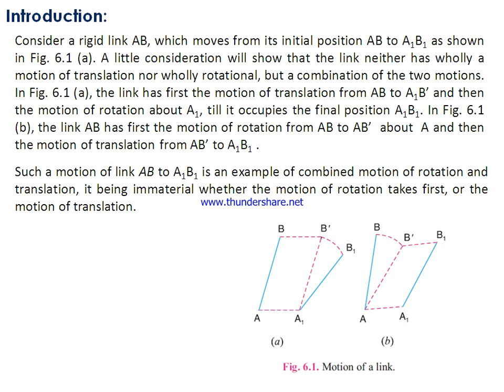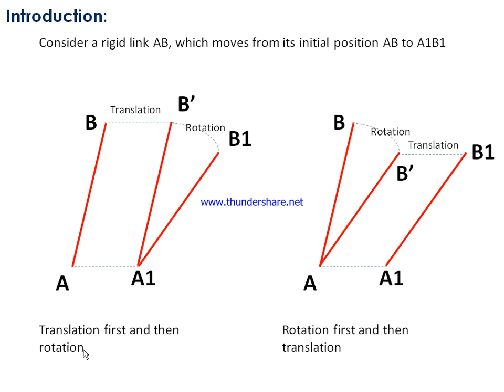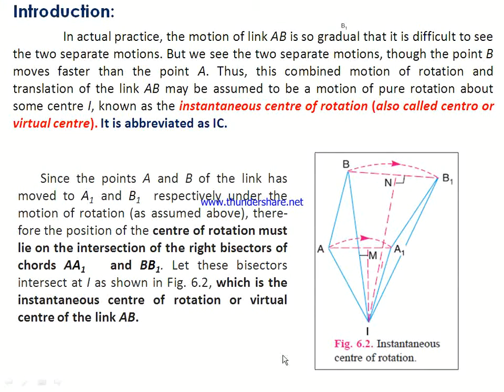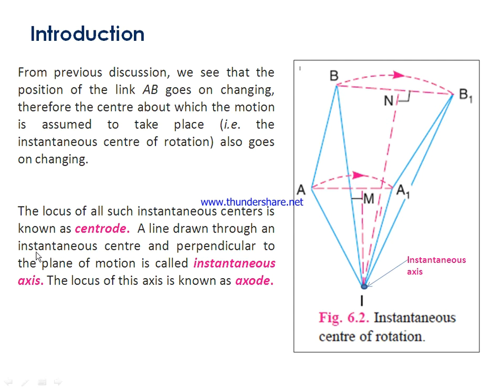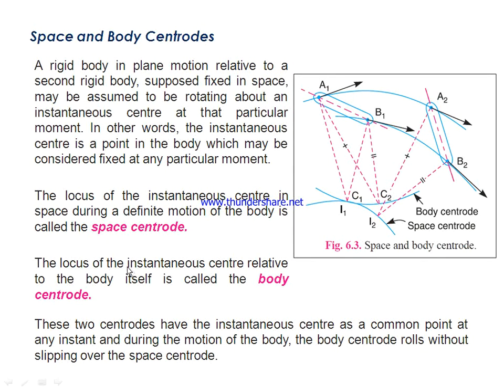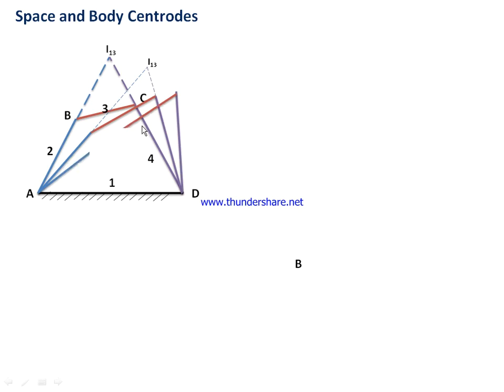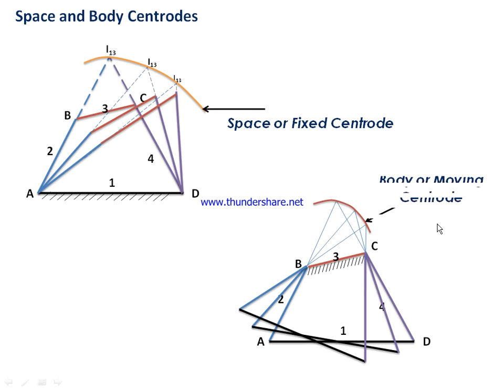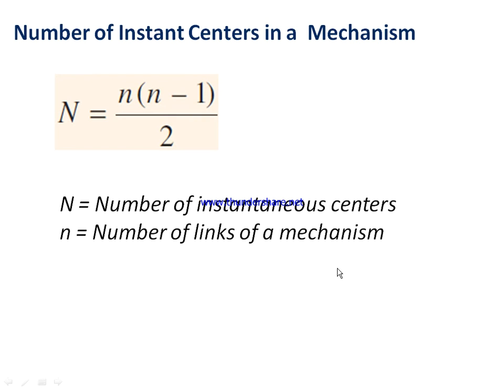Module III Velocity Analysis IC Method Part 1